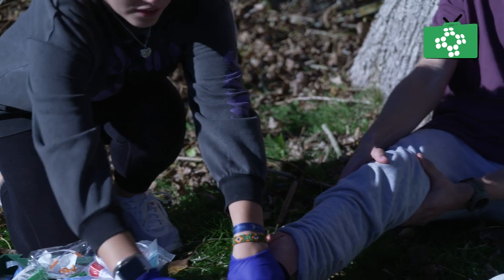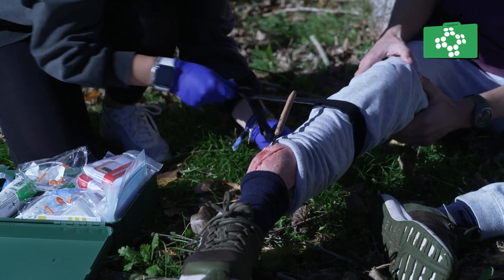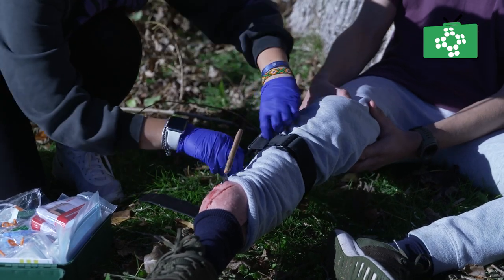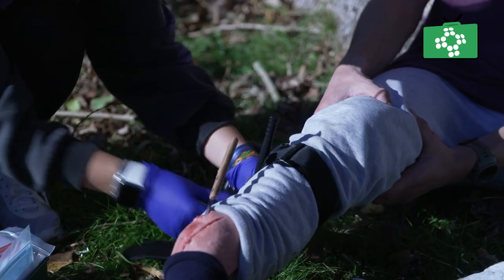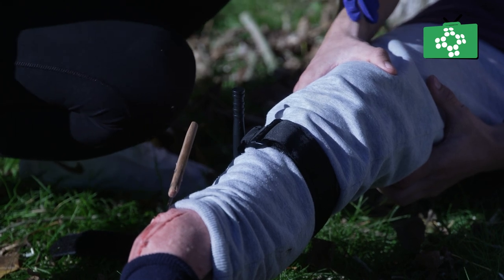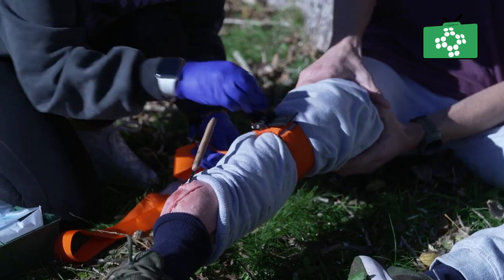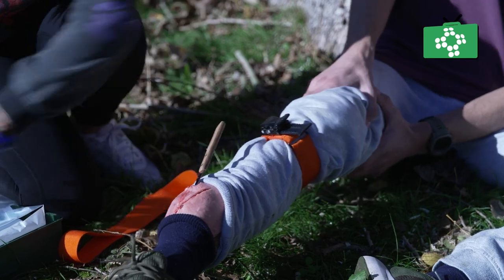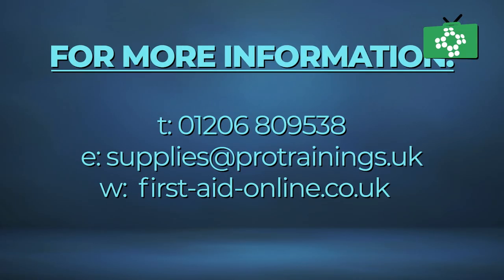Commercial Tourniquets on the The First Aid Show